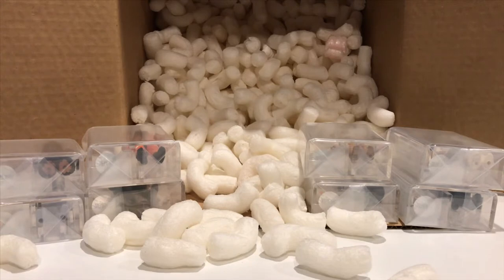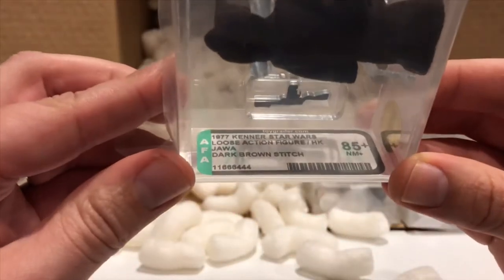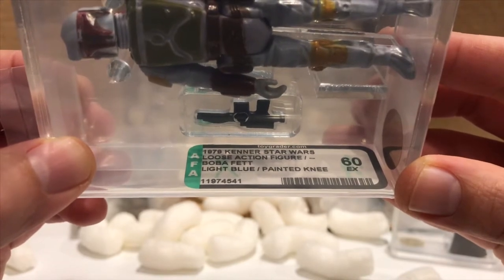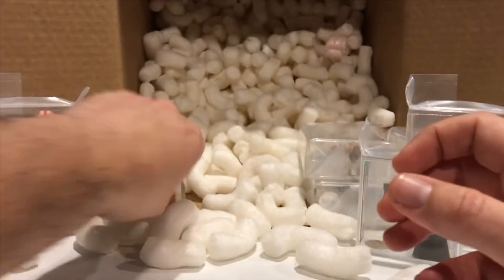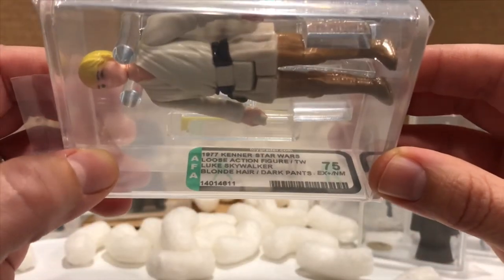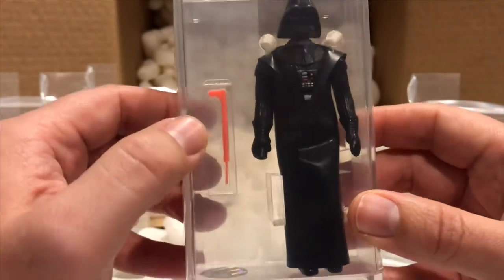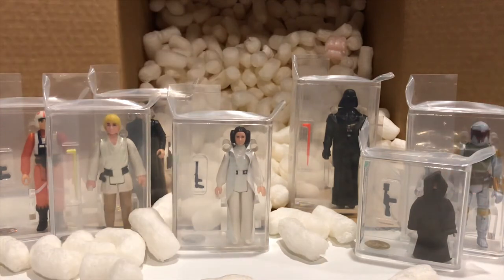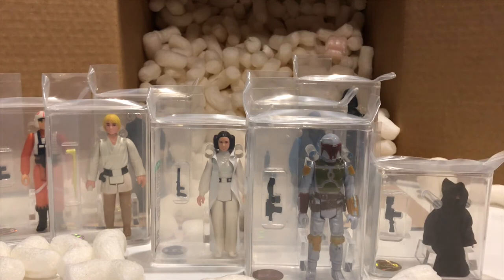Unboxing Video: Vintage Star Wars Action Figures Graded By Action Figure Authority (AFA)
Quick look at eight Vintage Kenner Star Wars action figures graded by Action Figure Authority. Thrilled to have my Tri-logo Boba Fett, he’s a beater but he’s a special one and part of the Boba Fett collection. In addition, a new Jawa to add to my new Jawa variant collection for 2019. Can’t wait to share more!!!

Recommend Videos 👀